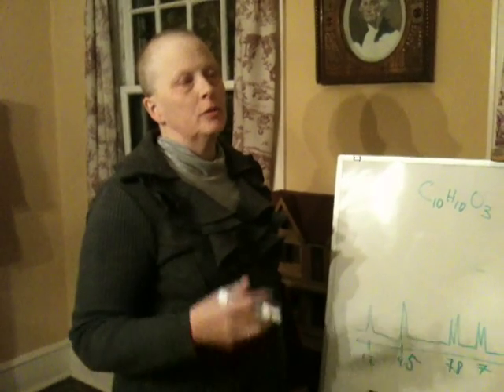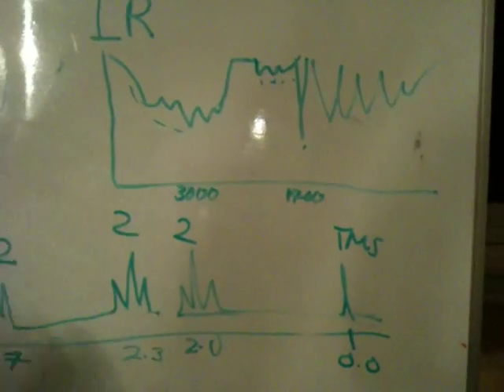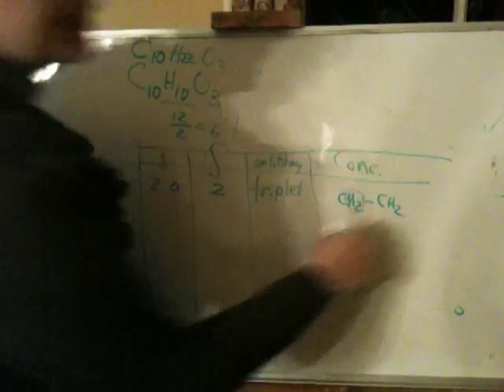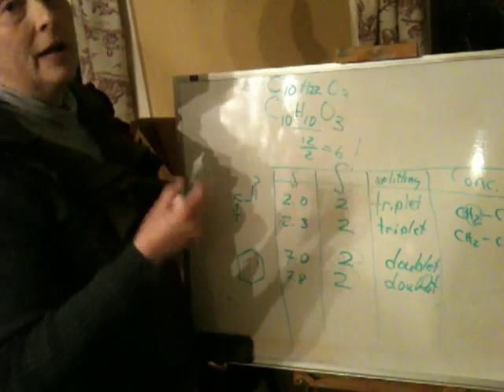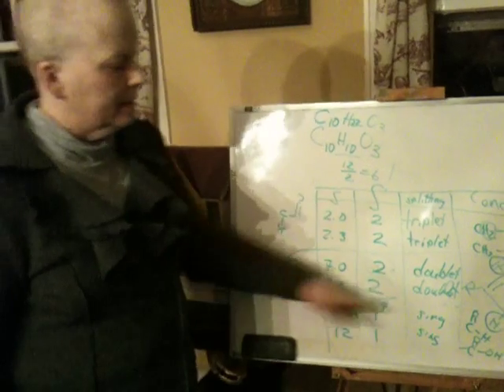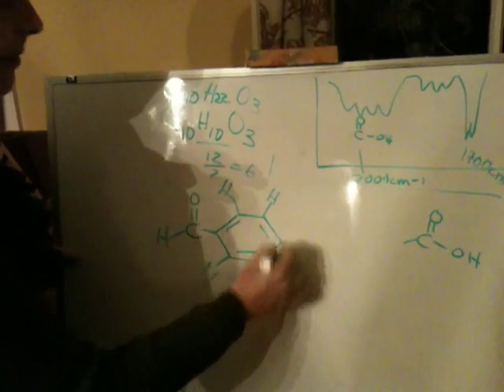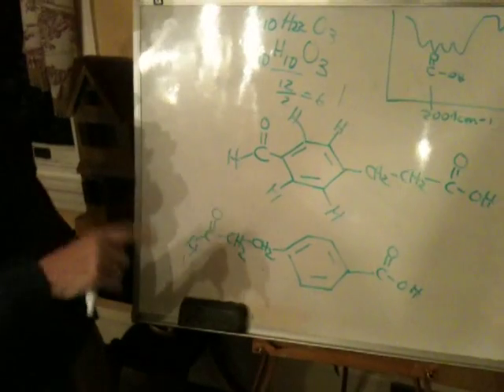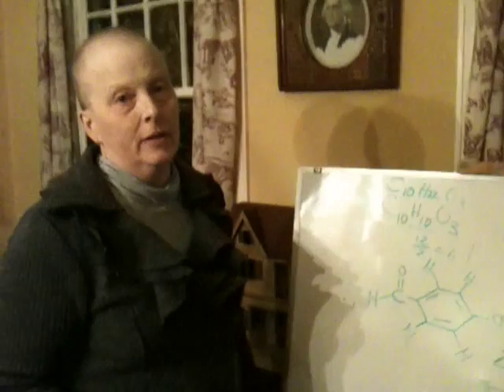NMR problem number five, October 2011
Nerz does NMR problem including IR data and unsaturation number.